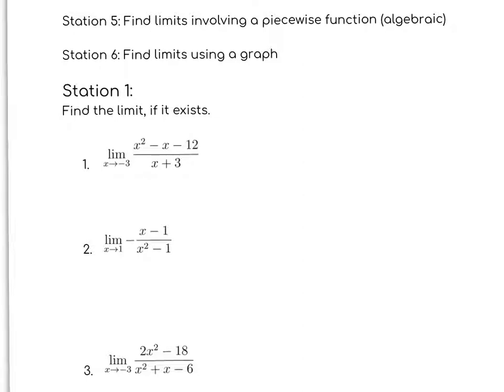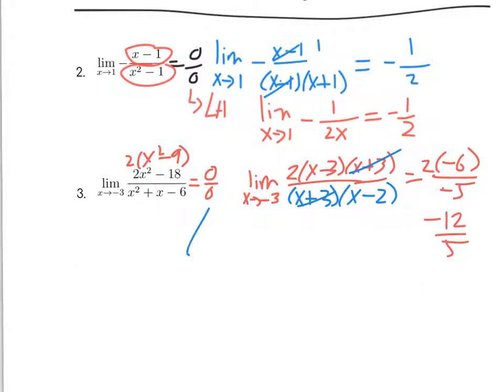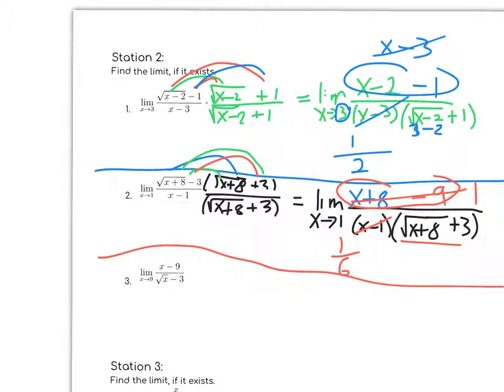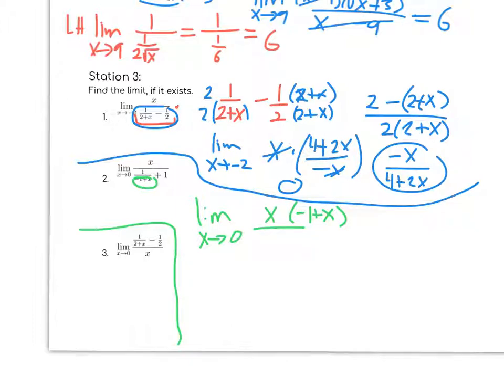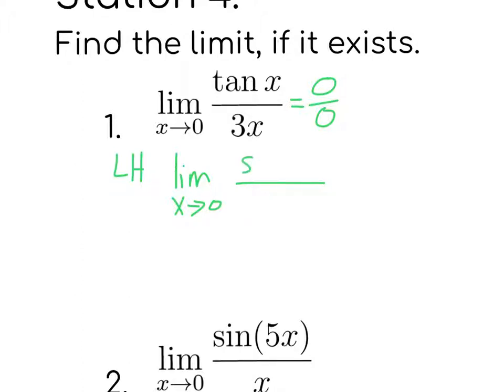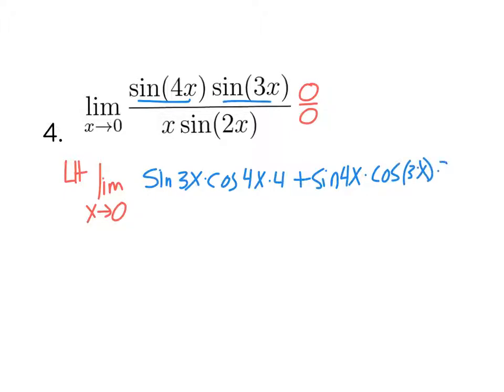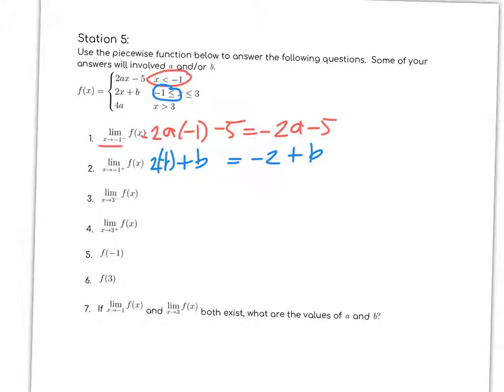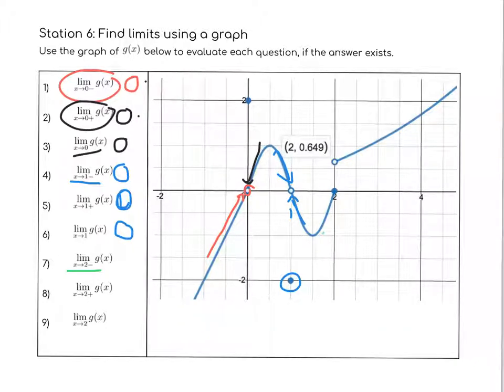calculus Review 1 Limit Stations